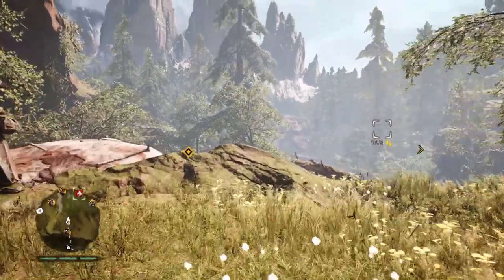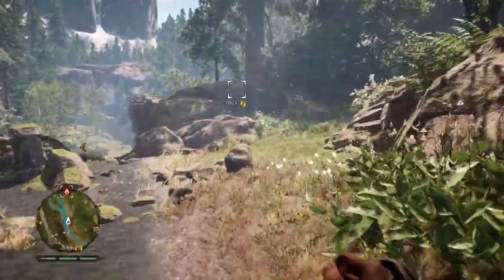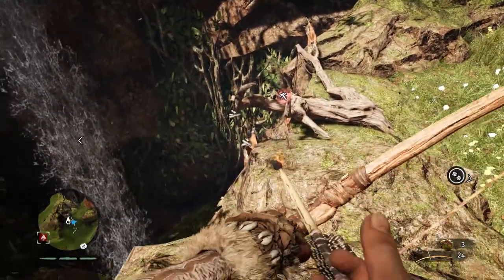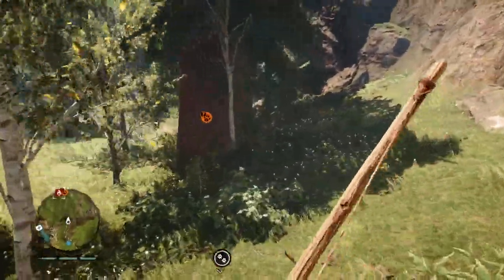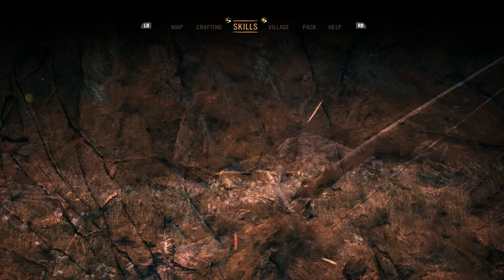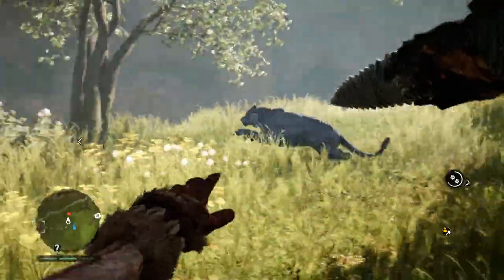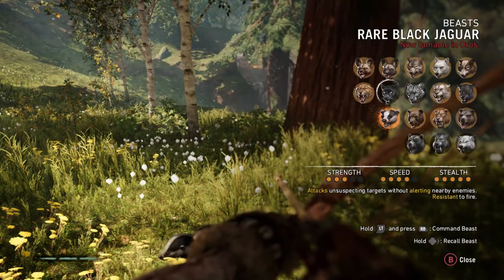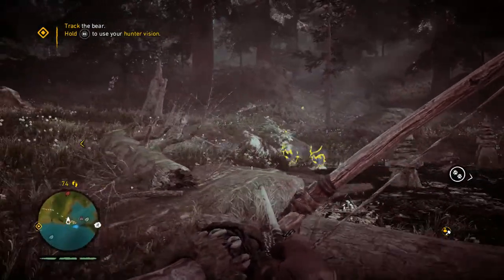Far Cry Primal: The lady in the woods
In this episode, we develop our village, tame new beasts and recruit Jayma the hunter into our tribe.